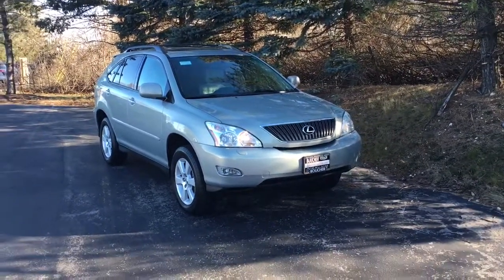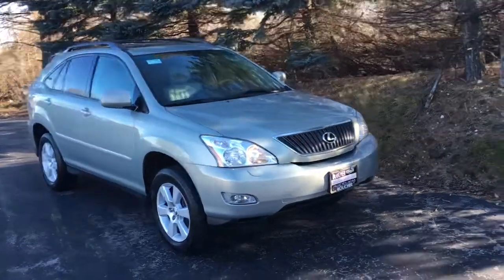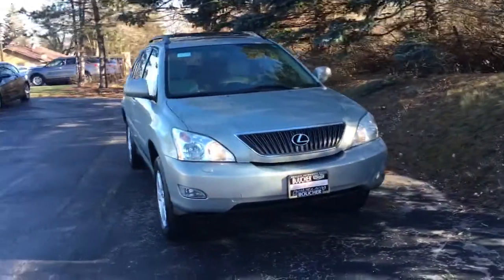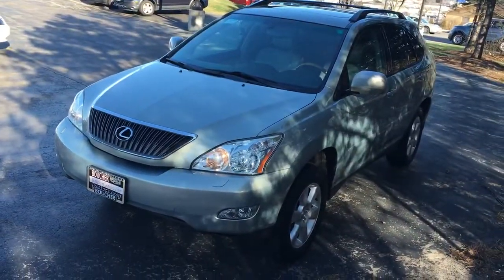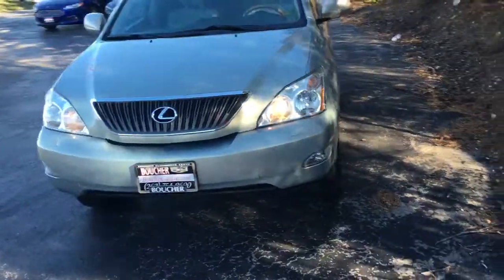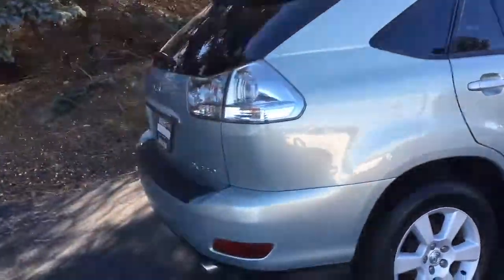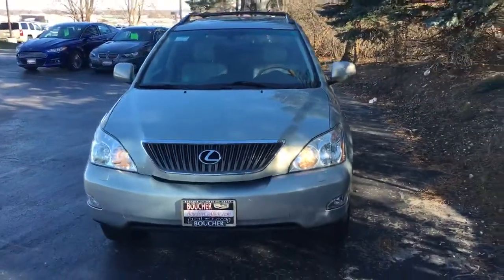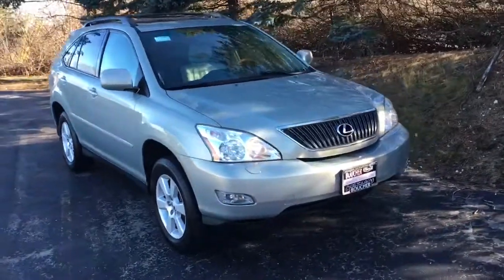2006 Lexus RX330